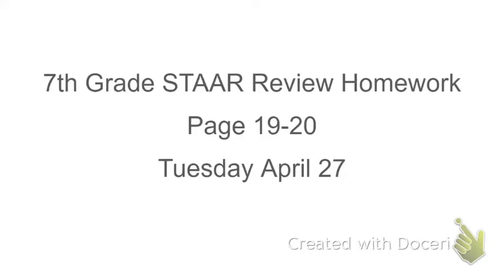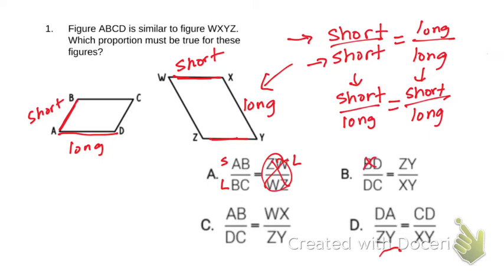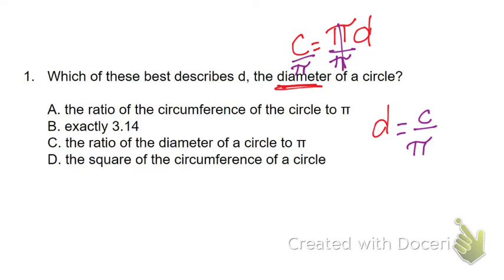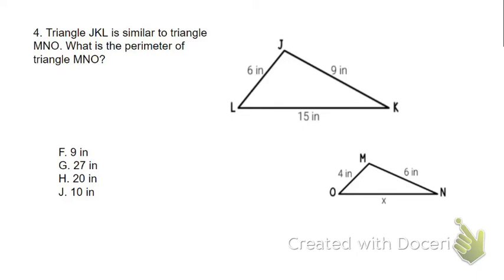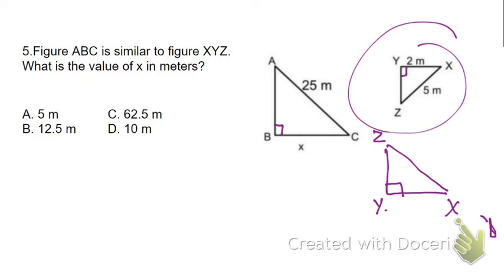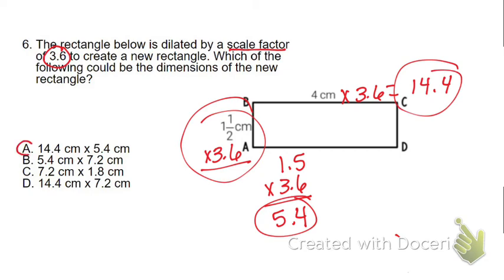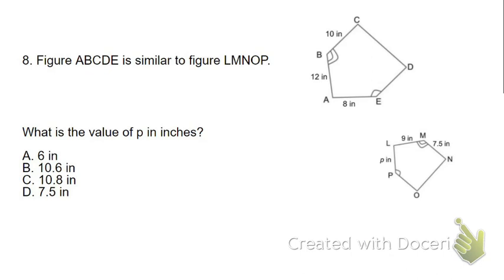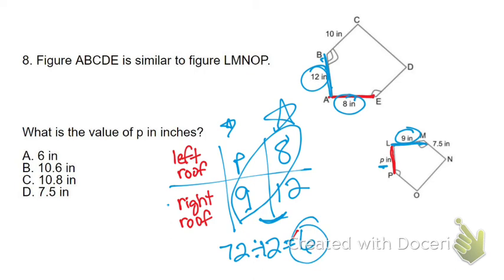7th grade staar review hw April 27